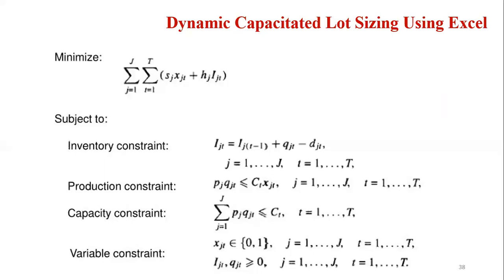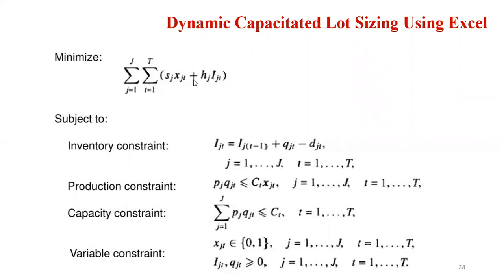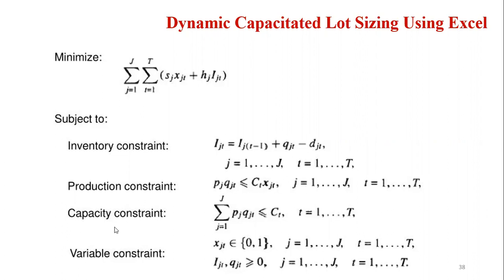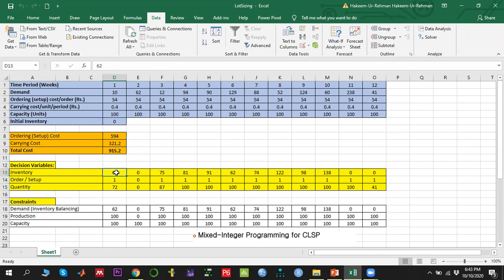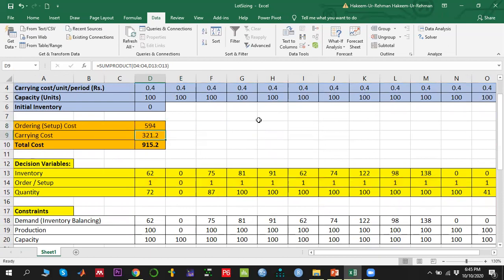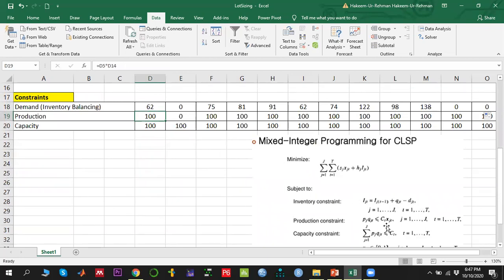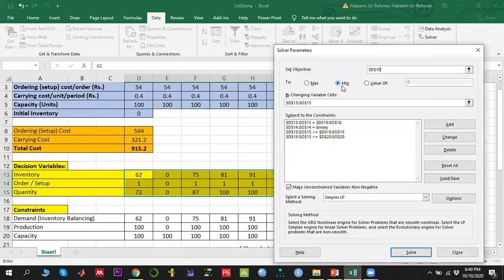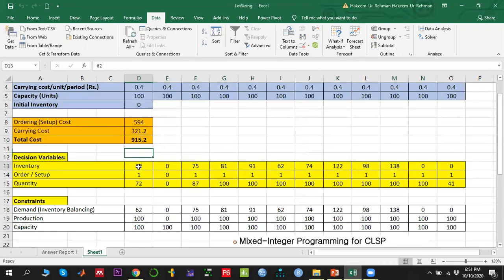Dynamic Capacitated Lot Sizing Using Excel (English) | Mixed Integer Linear Programming Model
This tutorial provides a comprehensive guide on solving the Dynamic Capacitated Lot-Sizing Problem using Excel Solver through a Mixed-Integer Linear Programming (MILP) approach.

In production and inventory planning, the lot-sizing problem involves determining the optimal quantity and timing of production to meet fluctuating demand at minimum total cost.

The tutorial covers:
Objective Function: Minimize total cost, including:
Setup or ordering costs
Holding costs
Key Constraints:
Inventory balance constraints to track inventory flow
Production constraints to manage when and how much to produce
Capacity constraints to reflect real-world production limits

You’ll learn how to:
Set up input data in Excel (demand, setup cost, unit production cost, holding cost, capacity limits)
Define decision variables for production quantity, setup decisions (binary), and inventory levels

Use Excel Solver to define the MILP model by:
Inputting the objective function
Adding constraints using Excel formulas
Selecting the appropriate solving method (Simplex or GRG Nonlinear with binary settings)

Interpret the optimal solution, which tells you when to produce, how much to produce, and how much inventory to hold

This dynamic lot sizing Excel tutorial is ideal for students, supply chain analysts, and production planners looking to apply linear programming techniques for cost-efficient inventory management.